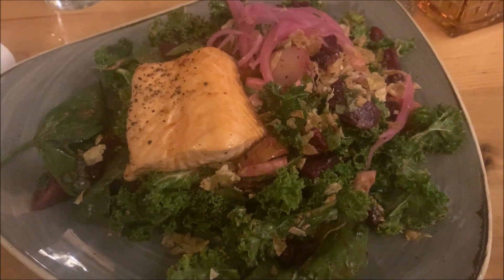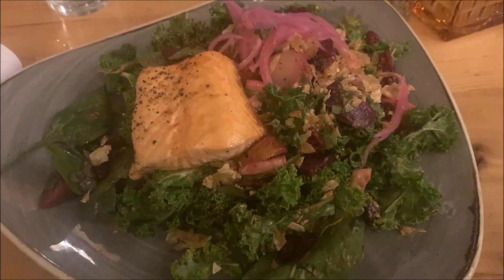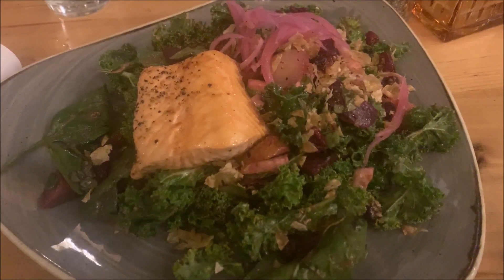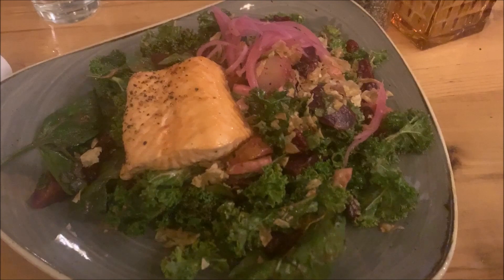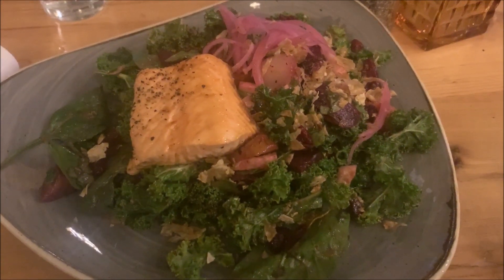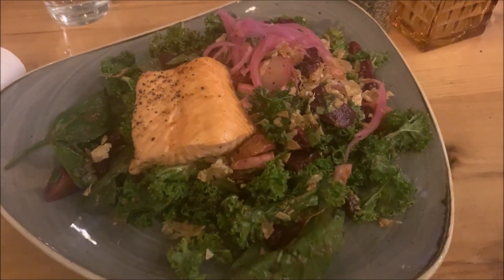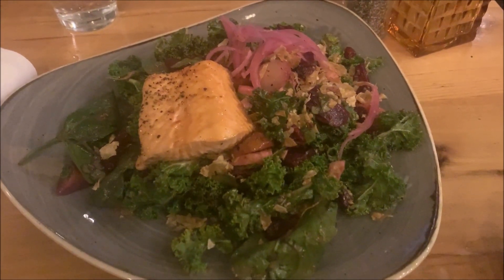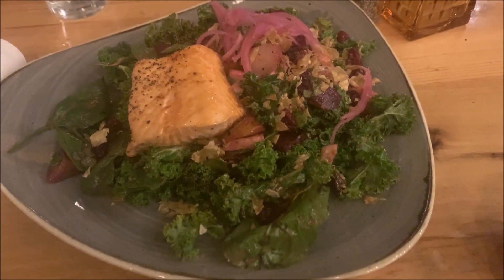Roasted Salad with Salmon (Everly) -- Rabbit Food Day 2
How is rabbit food coming along, part II of the adventure